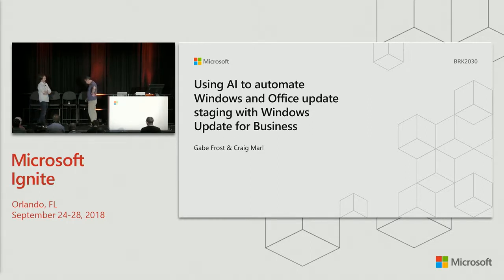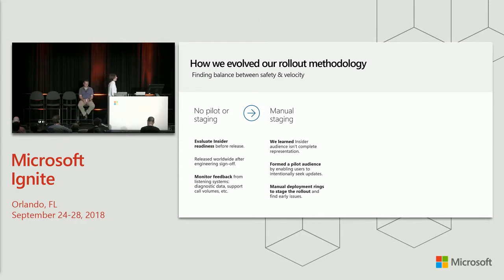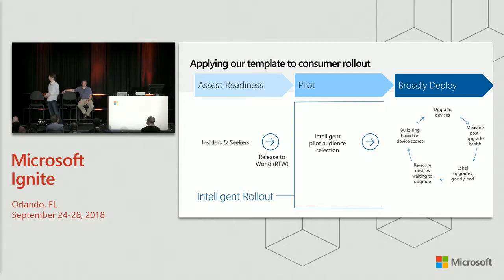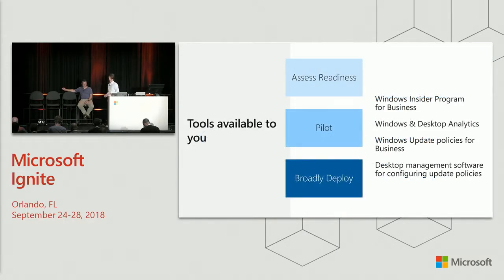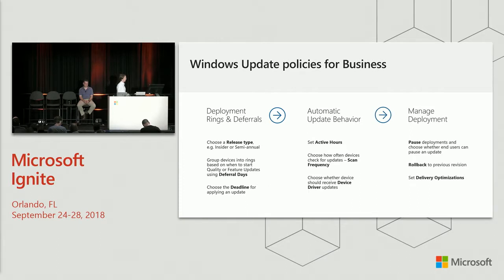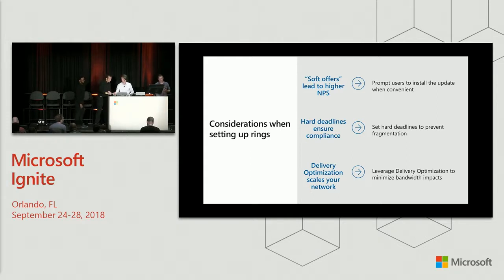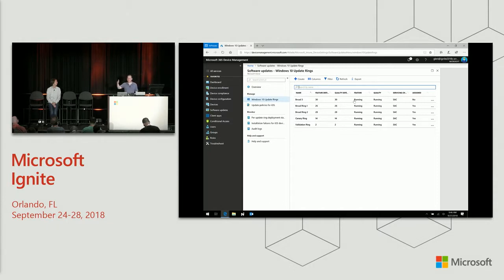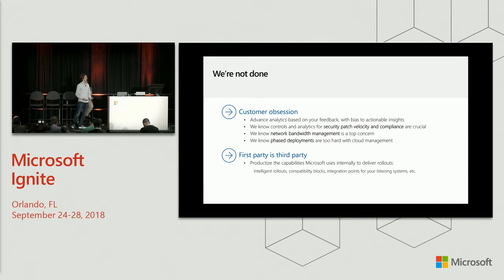Using AI to automate Windows and Office update staging with Windows Update for - BRK3020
Take a peek behind the curtain at how the Windows Servicing & Delivery team uses artificial intelligence (AI) and machine learning to optimize feature update distribution as part of our twice-yearly rollouts. Find out how you can leverage these insights and utilize Windows Update for Business and diagnostic data for Windows and Office to make sure the devices in your organization stay always up to date with the latest security defenses and features.